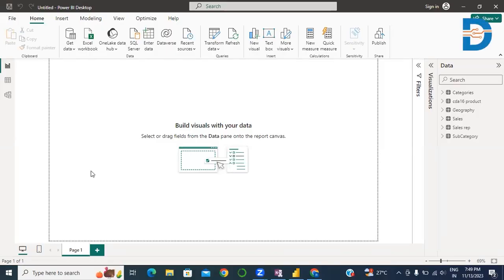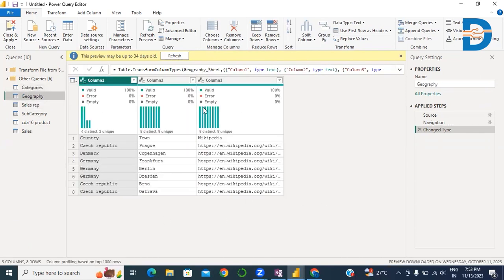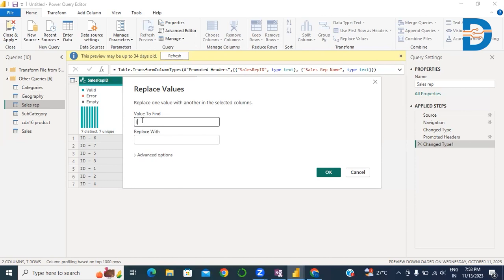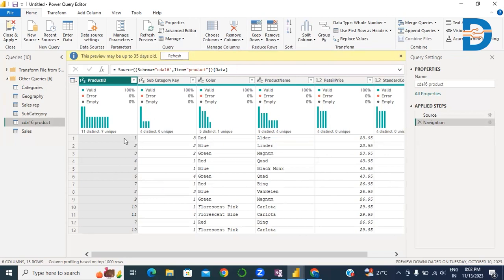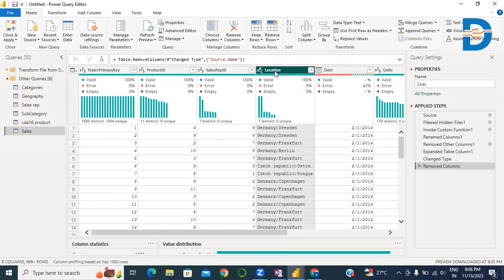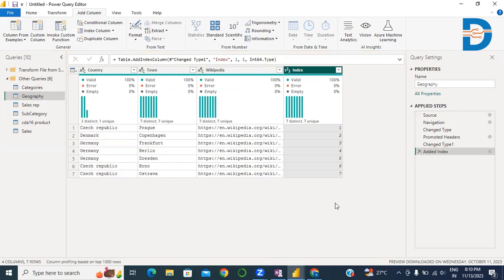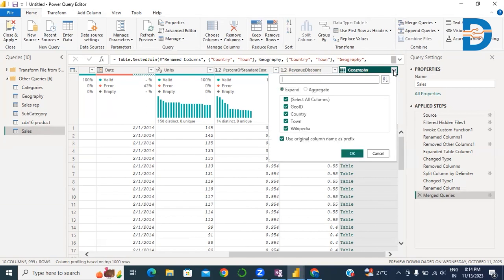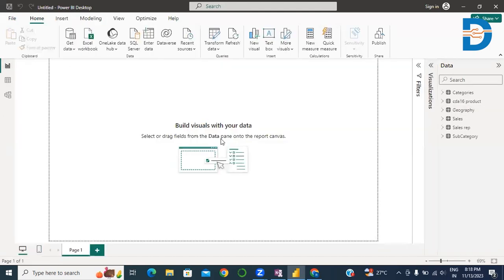Data Transformation in Power BI | Power BI Beginners Guide | Tutorial - DataMites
Dive into the dynamic world of data transformation and visualization as we take you on an exhilarating journey through Power BI. 📊 Whether you're a data enthusiast, business professional, or just curious about the magic behind turning raw data into actionable insights, this YouTube series is your ticket to mastering the art of data transformation.

🔍 Explore step-by-step tutorials on transforming messy datasets into stunning visualizations that tell a compelling story. 💡 Learn the tips and tricks to clean, reshape, and model your data like a pro. 💻 From basic transformations to advanced techniques, we've got you covered!

DataMites is a renowned institute offering comprehensive training in data science and analytics. With a strong emphasis on practical knowledge, DataMites equips students with the skills needed for a successful career in data-related fields. One notable feature is their partnership with IABAC, ensuring certification excellence. Students can pursue IABAC certifications, further enhancing their credentials and employability. DataMites commitment to quality education and industry-relevant curriculum has made it a top choice for aspiring data professionals seeking top-tier training and IABAC certification in the field.